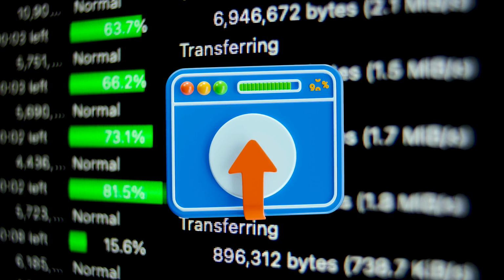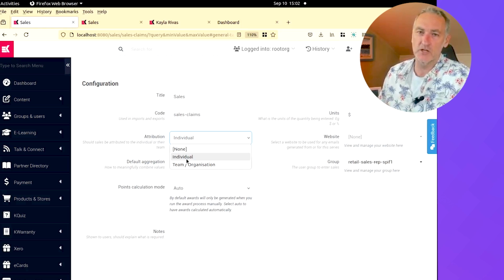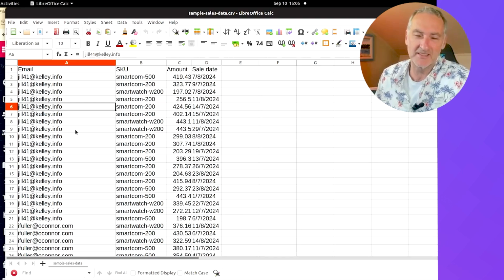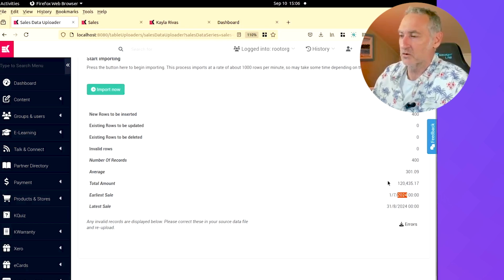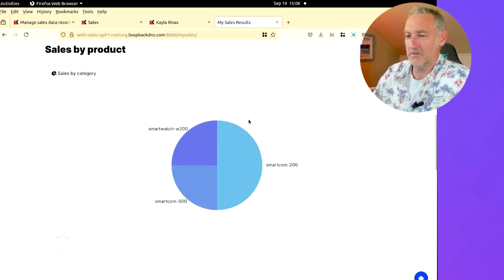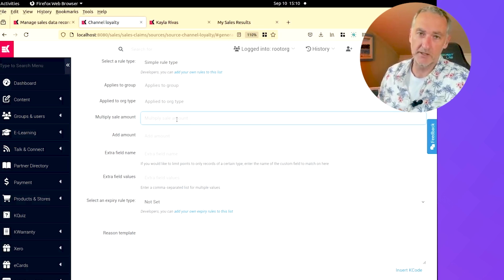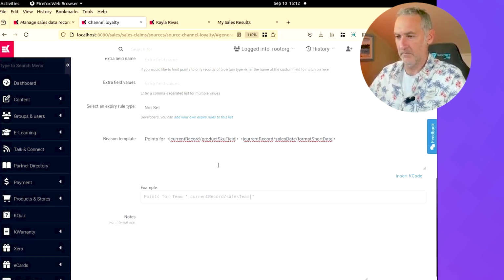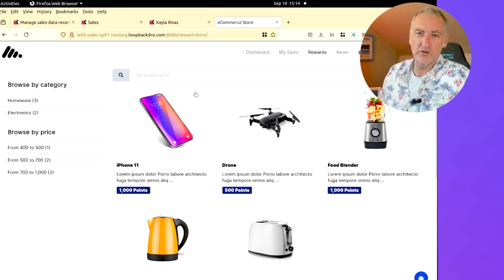Set Up a Channel Loyalty Program with Automatic Points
Learn how to create a channel loyalty program that rewards points automatically to your dealers based on sales using Kademi. In this step-by-step guide, Brad shows how to import sales data, configure points sources, and manage dealer rewards efficiently. Whether you’re targeting specific products or running promotions, this tool helps streamline loyalty programs for better sales attribution.

Chapters:
00:00 - Introduction to Channel Loyalty Program
00:28 - Setting Up Sales Data Import
01:03 - Using Data Series for Sales Attribution
02:02 - Configuring Points Calculation Mode
02:25 - Importing Sales Data
04:10 - Reviewing Imported Sales Data
05:10 - Setting Up Points Allocation Source
06:42 - Reward Points Setup and Allocation
08:19 - Creating a Reward Template
09:36 - Allocating Points for Dealer Sales
10:42 - Exploring Reward Store Options
11:09 - Next Steps: Tactical Promotions